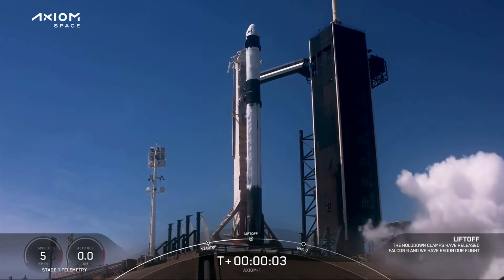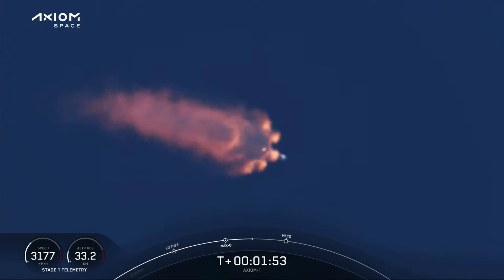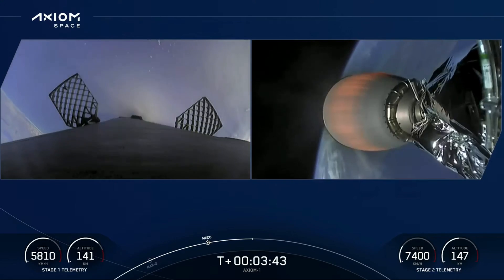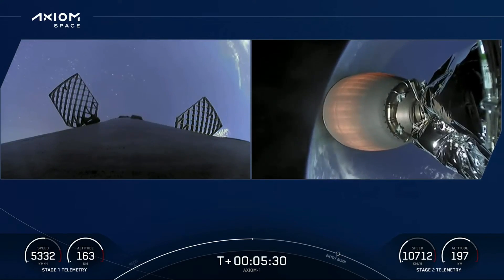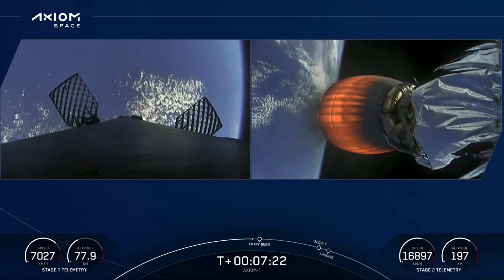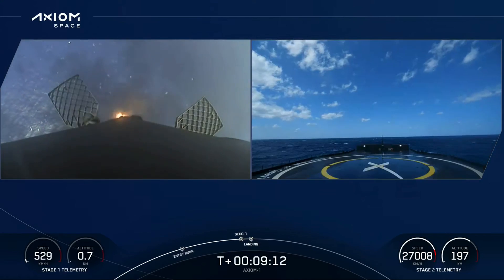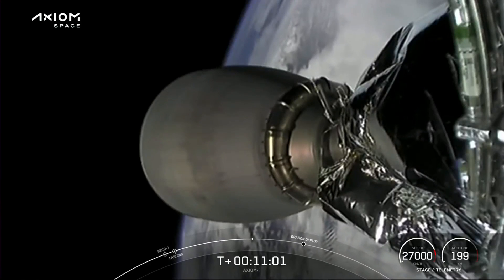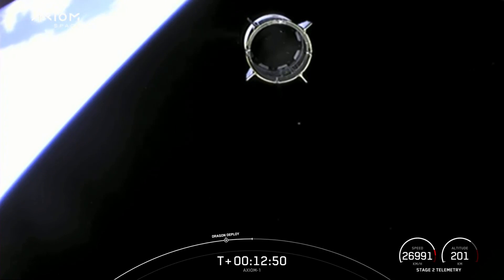SpaceX launches 1st all-private Axiom crew to space station, nails landing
Axiom Space AX-1 crew Michael López-Alegría (commander), Larry Connor (pilot), Mark Pathy (mission specialist) & Eytan Stibbe (mission specialist) launched to the International Space Station atop a SpaceX Falcon 9 on April 8, 2022.

Credit: Space.com